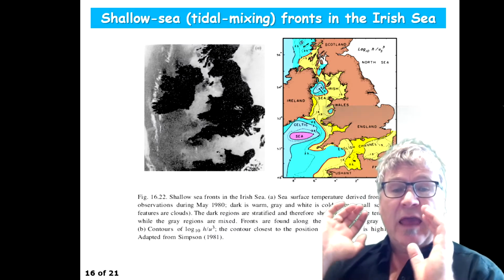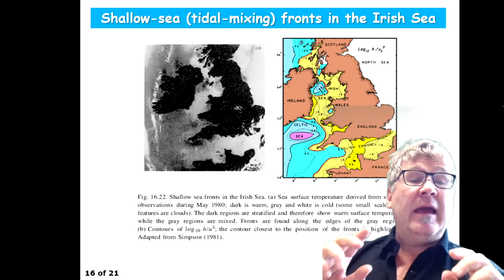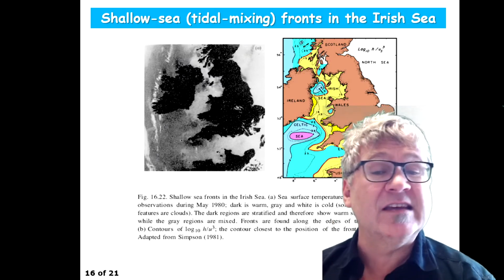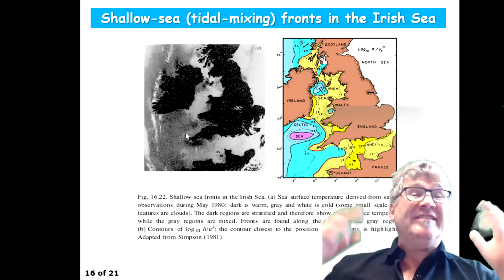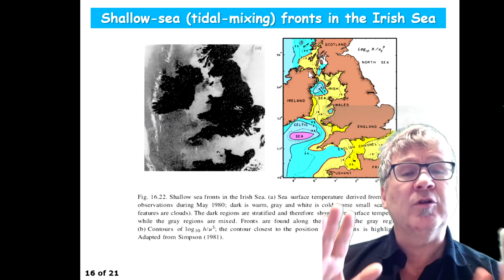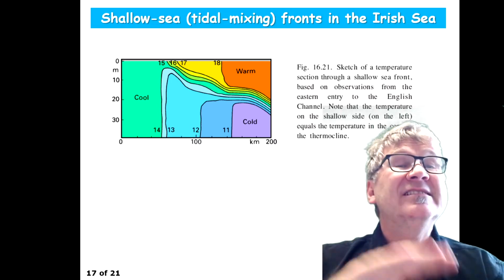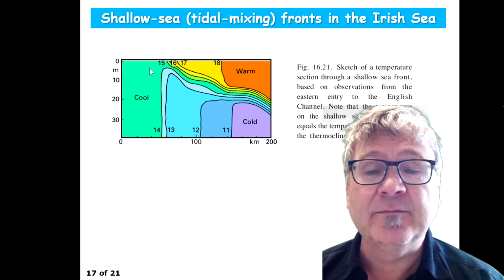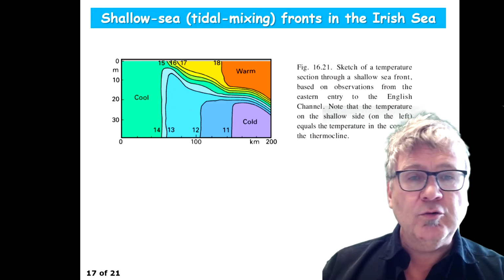Lecture 12 Slides 16+17